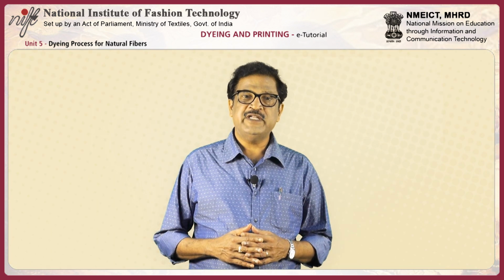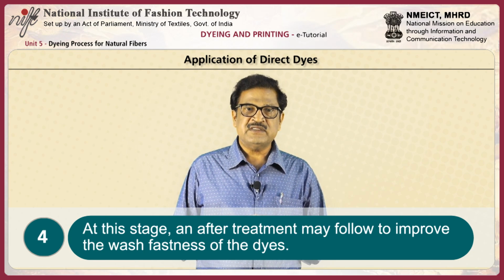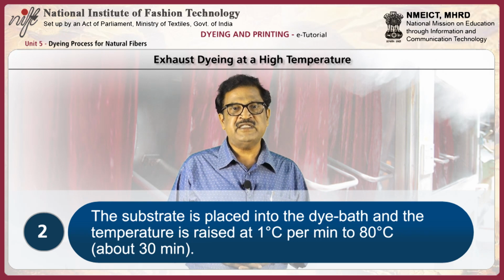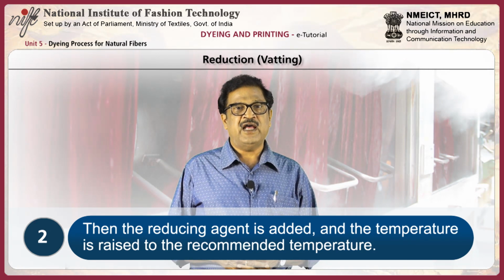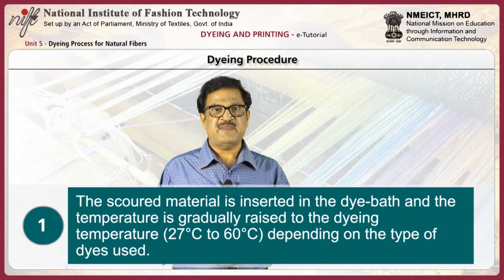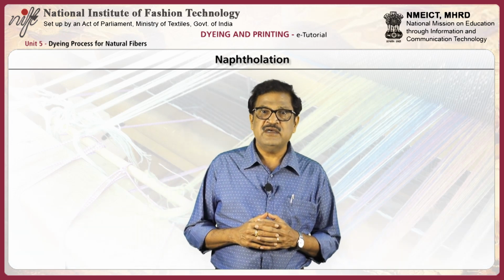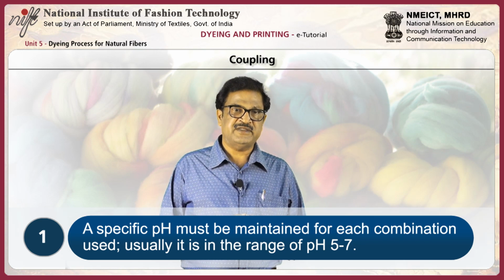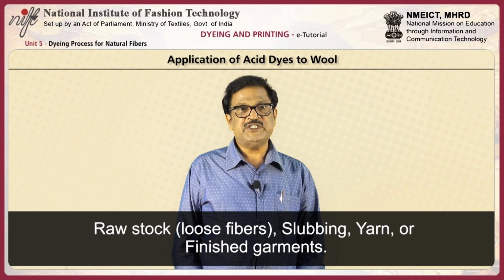DYAPR Unit 5